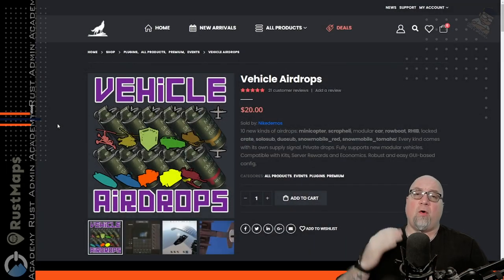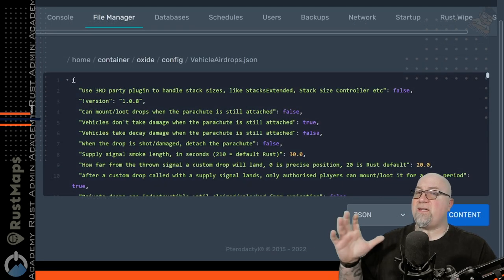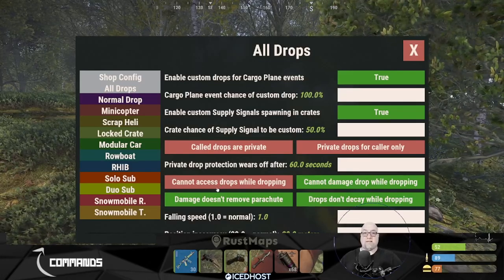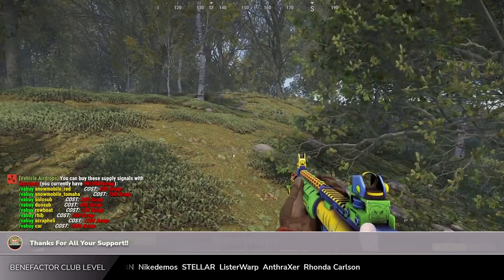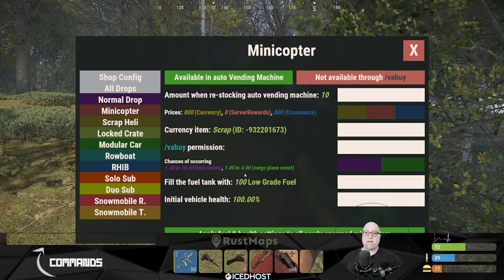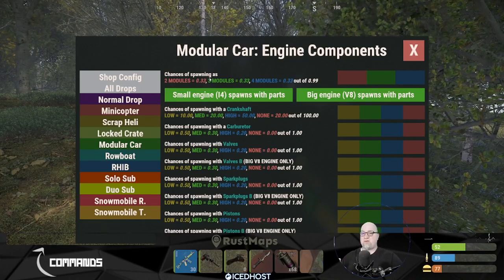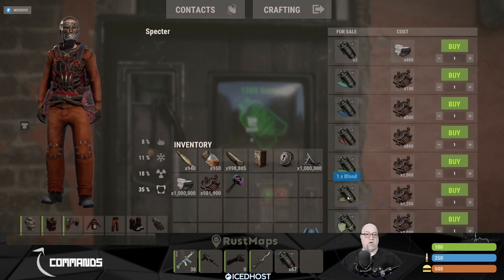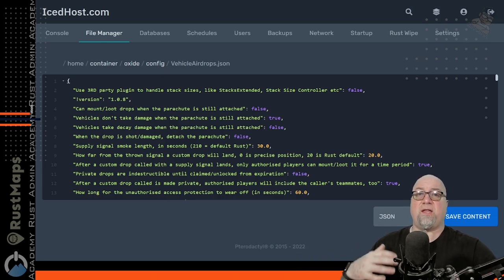VEHICLE AIRDROPS PLUGIN TUTORIAL | Rust Admin Academy Tutorial 2022 | Nikedemos | Lone.Design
It's a bird... it's a plane... no wait it IS a plane and it's dropping Subs and Mini Helis and Scrap Transport Helis and even Locked Crates and more
That's right, thanks to Nikedemos, we can purchase supply signals that will drop vehicles, supply drops and even locked crates from the Rust Gods above.